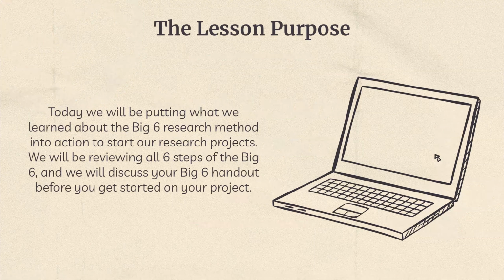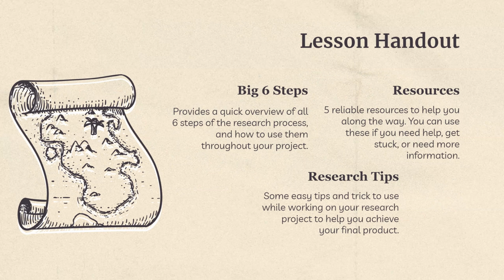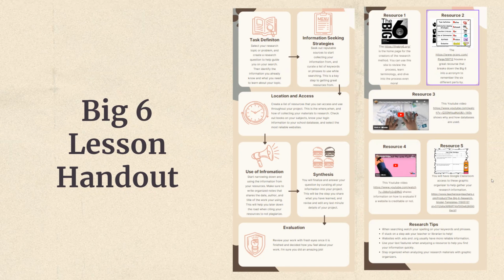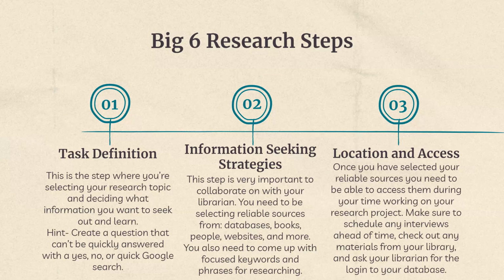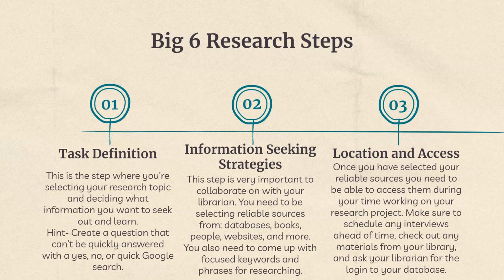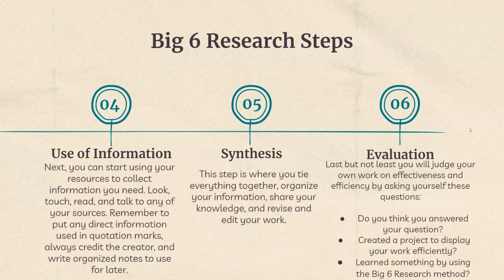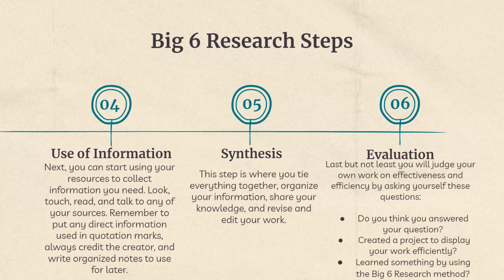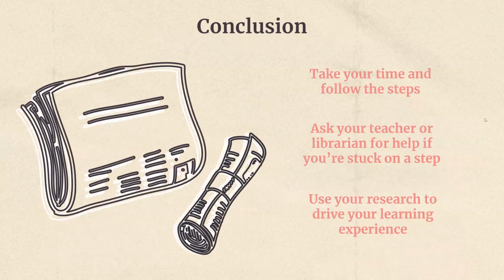Big 6 Conclusion Video- Info 5340